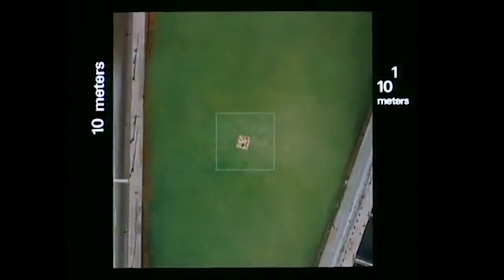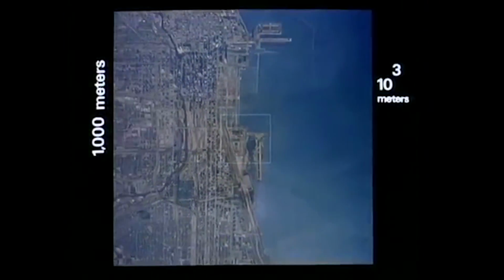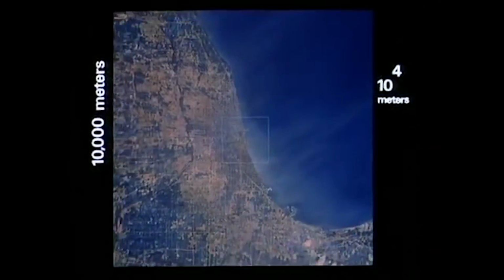Sarah Sze: "Measuring Stick" | Art21 "Extended Play"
Episode #234: Sarah Sze discusses her sculpture "Measuring Stick" (2015), which explores the "measurement of time and space through the moving image." Sze remembers watching Charles and Ray Eames's "Powers of Ten" as a young student in the 1970s, and cites the film as an inspiration for her work. "That was something I always looked forward to seeing." Sze's sculpture originally began as a film but evolved into a three-dimensional work that resembles an editing desk, reflecting the moving image through the inclusion of flickering light, and references to "scientist image-makers." Sze describes the diaphanous sculpture as an "experimental site" that "tries to actually measure a kind of behavior."

Sarah Sze builds her installations and intricate sculptures from the minutiae of everyday life, imbuing mundane materials, marks, and processes with surprising significance. By arranging domestic detritus and office supplies into fantastical miniatures, she builds her works, fractal-like, on an architectural scale. Whether adapting to a site or disrupting the urban fabric, Sze's patchwork compositions mirror the improvisational quality of cities, balancing whimsy with ecological themes of interconnectivity and sustainability.

CREDITS: Producer: Ian Forster. Consulting Producer: Wesley Miller & Nick Ravich. Interview: Ian Forster. Editor: Morgan Riles. Camera: John Marton & Andrew Whitlatch. Sound: Ian Forster. Artwork Courtesy: Sarah Sze & Tanya Bonakdar Gallery. Special Thanks: Mike Barnett & Lissa McClure.